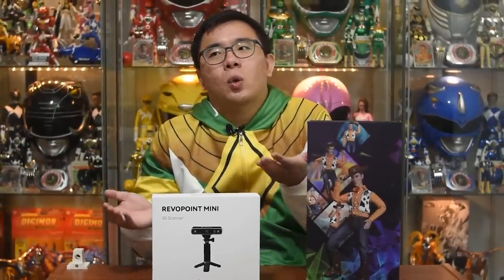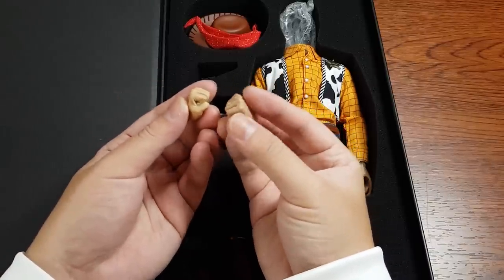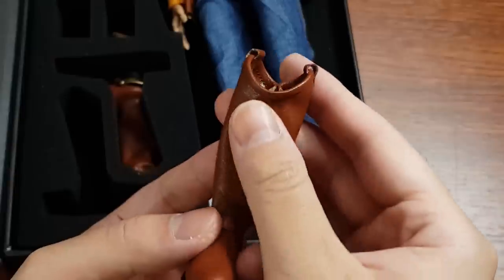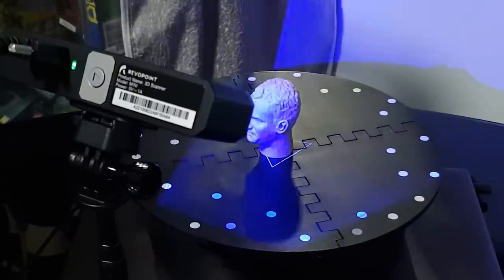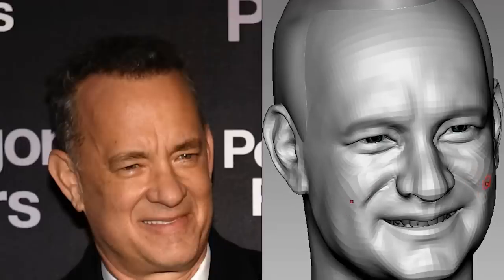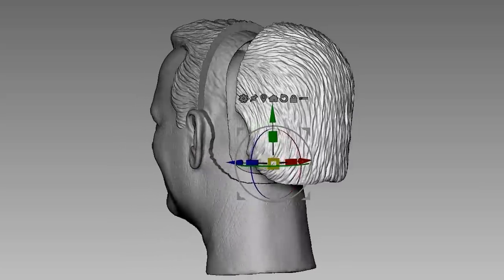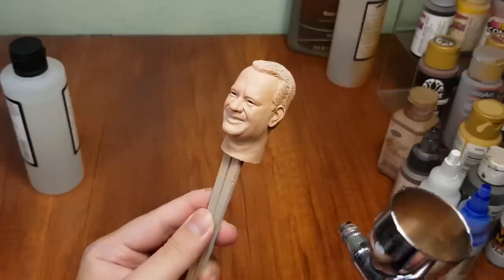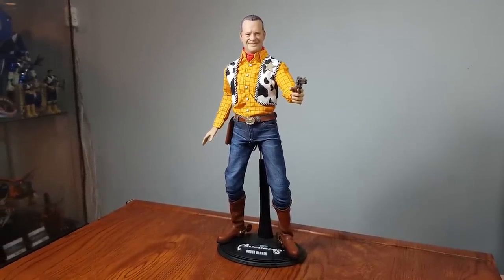I Made TOM HANKS Woody!! | Toy Story 1/6 3D Print Custom Figure PlayToy Hot Toys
0:00 This is not the Woody you are looking for
1:11 Play Toy Woody Review
3:25 Make it better how??
4:05 3D Scanning made easy with Revopoint
4:42 Digital Sculpting & make Tom OLD
7:12 MOVE those eyes BABAYE
7:48 3D Print & Paint him to life
9:45 Make sure to go back if you skipped (: